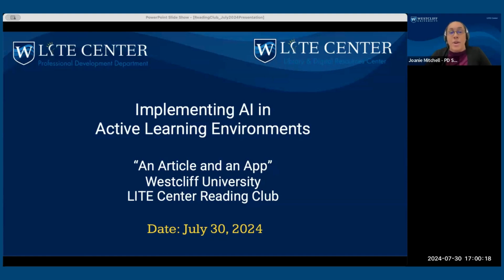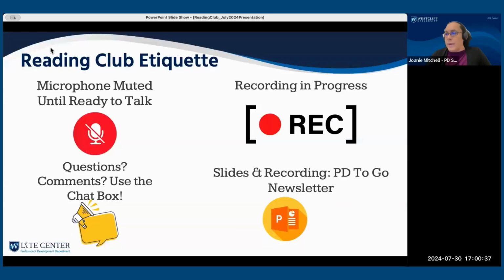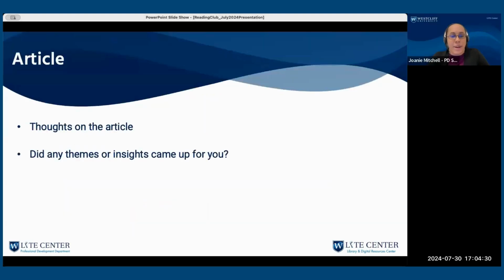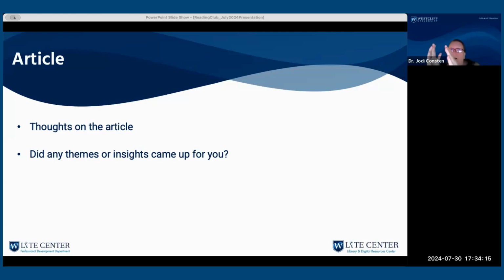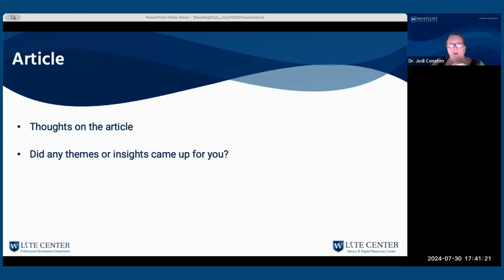An Article & An App Implementing AI in Active Learning Environments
In our July session of "An Article and An App," we  took a look into the exciting intersection of active learning and artificial intelligence in education. Building on the insights from the article "Social Media and Artificial Intelligence: Critical Conversations and Where Do We Go from Here?", the discussion explored how social media can be intentionally used for student engagement while acknowledging the challenges and issues it presents. We also considered the implications of AI tools within the framework of active learning strategies in higher education. Finally, the session examined the emergence and popularity of generative AI tools, including their potential and limitations within the educational landscape.

To further enhance the learning experience, participants explored these cutting-edge apps:

ChatGPT
Gemini (that's me!)
Kahoot! AI Integration
Conker.ai